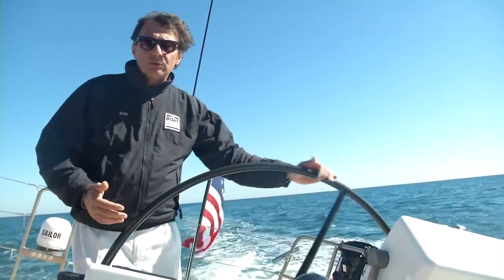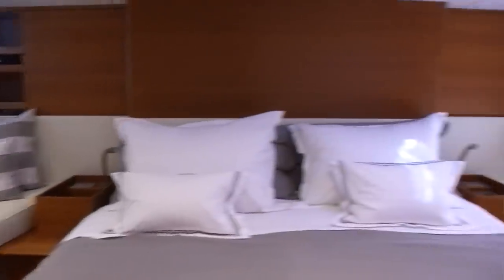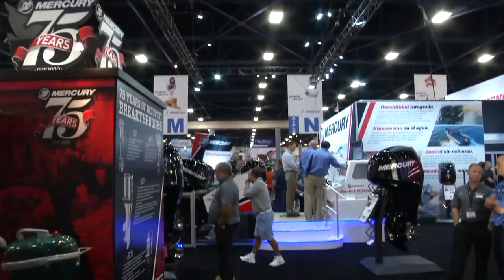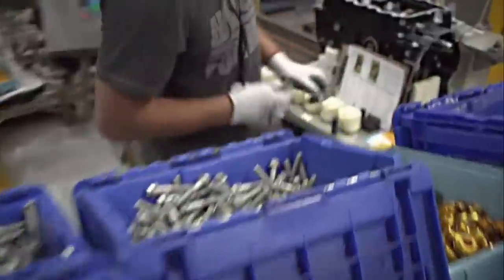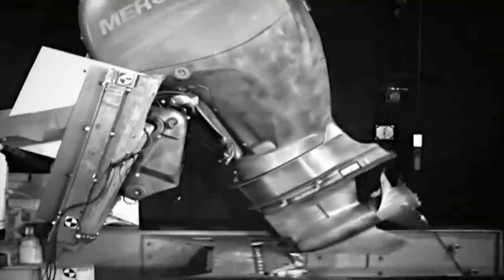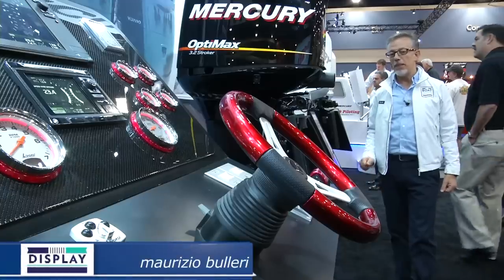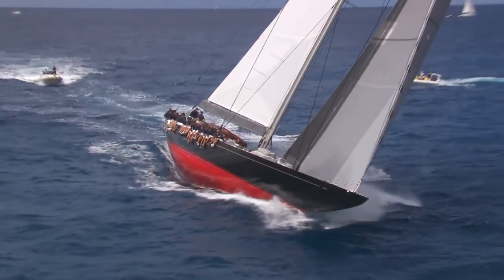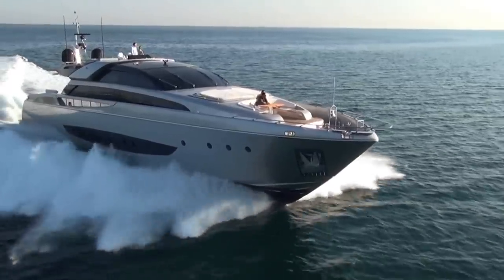THE BOAT SHOW 4K - ENG